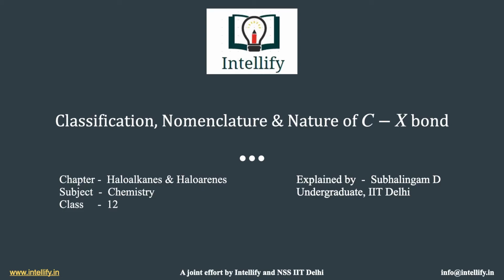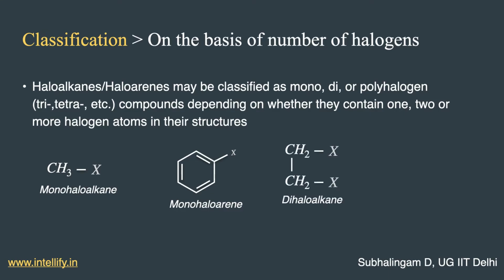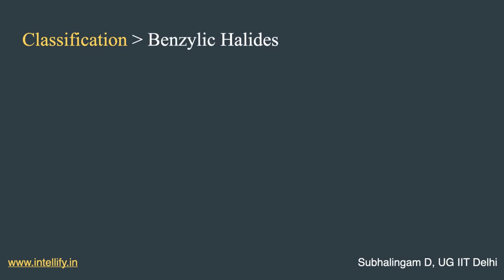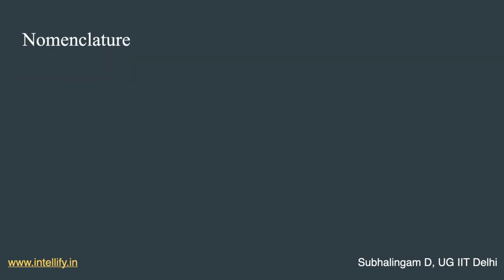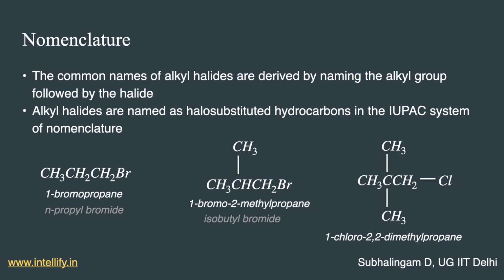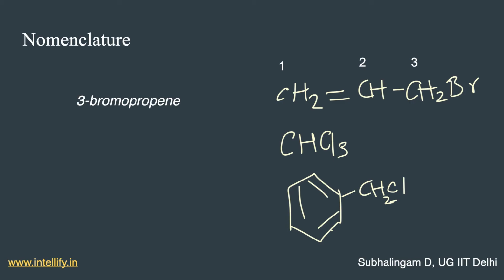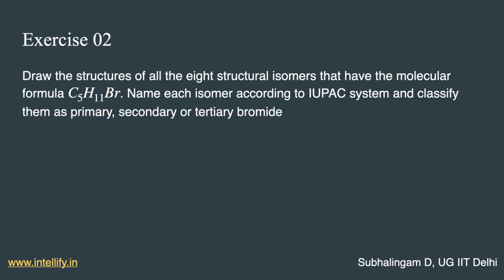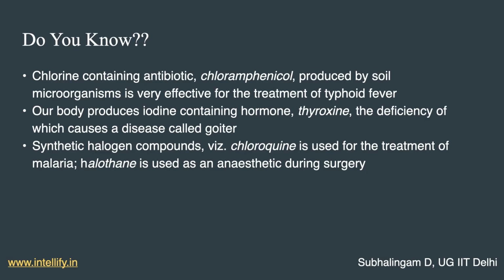Class 12th Chemistry Chapter 10 Haloalkanes and Haloarenes Lecture 1